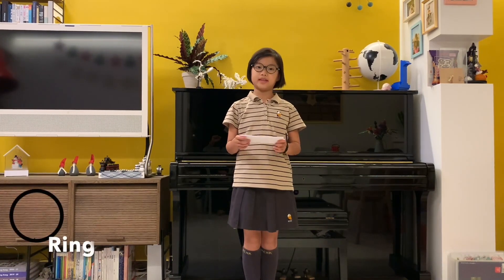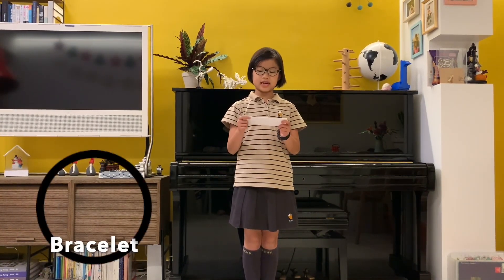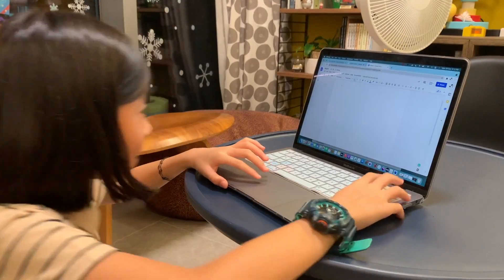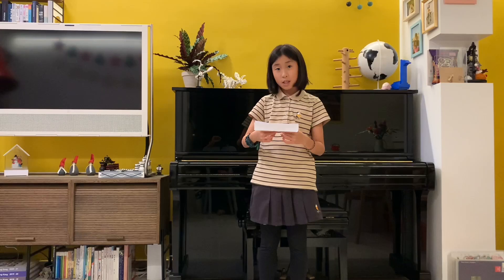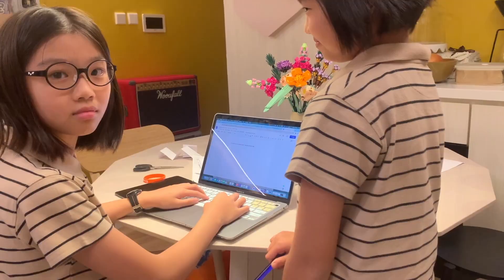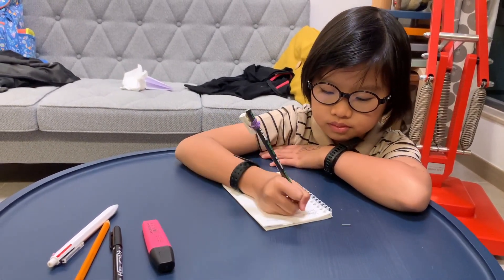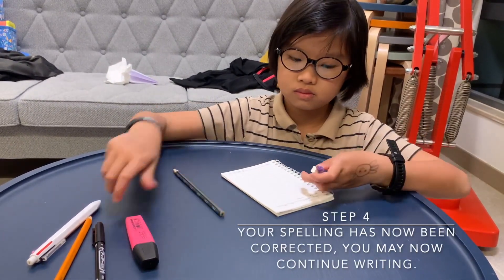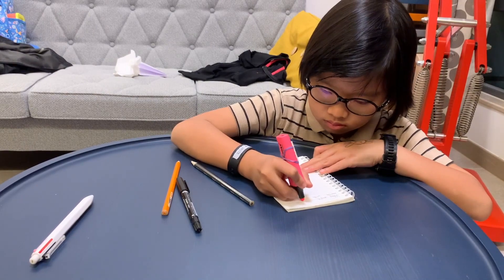香港創科展 2021-2022 入圍作品：W.M.E. (Writing Made Easy)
學校 School：
啓新書院 Renaissance College

學生 Students：
譚晴 Caia Tam、黃玟熹 Annabelle Wong、
李昕橋 Bianca Li

負責老師 Teacher-in-charge：
Sonia McNeil